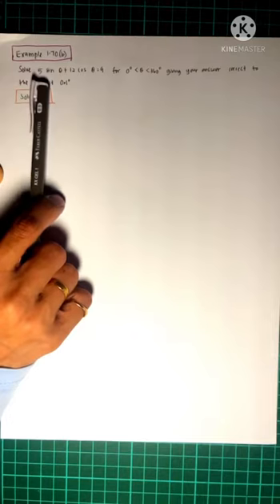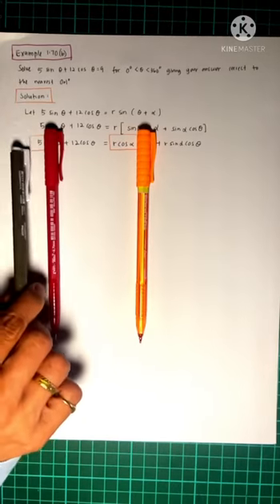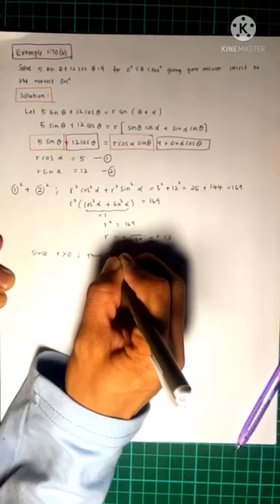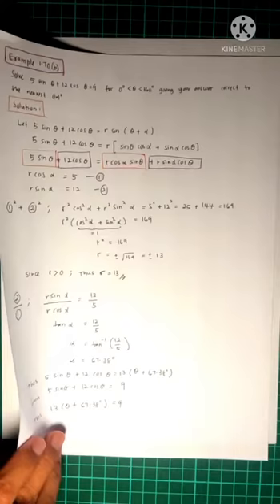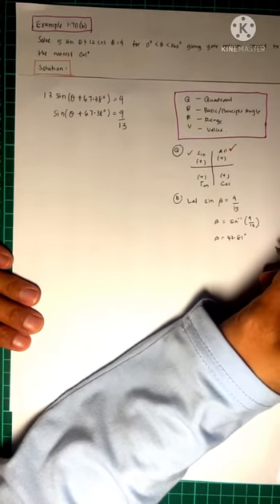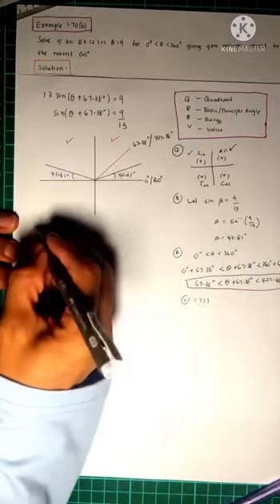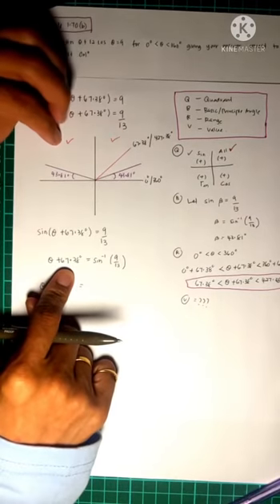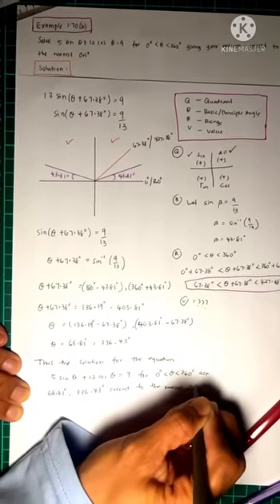Eg 1.70(b) Solve 5 sinθ +12 cos⁡θ=9 for (0^0,360^0)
Solve5sinθ+12 cos⁡θ=9